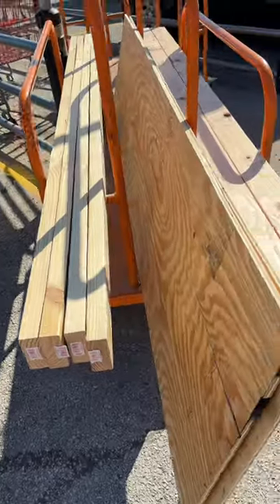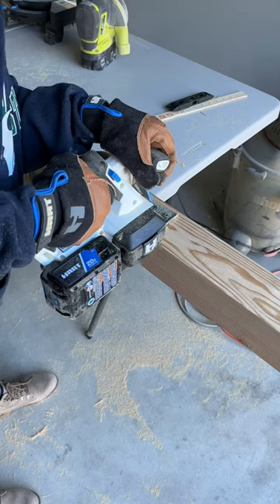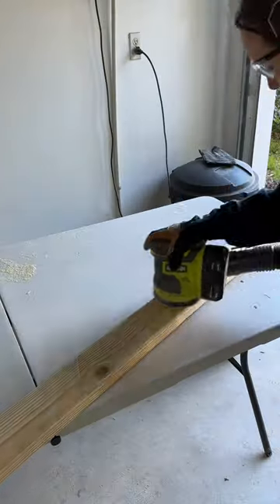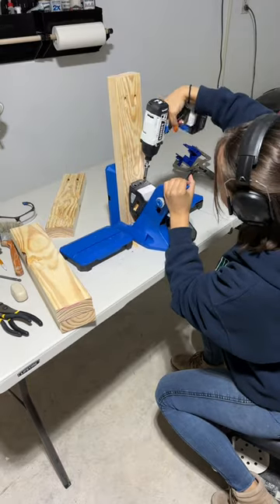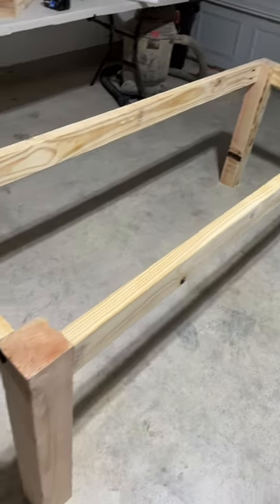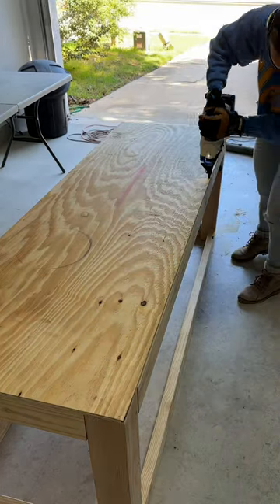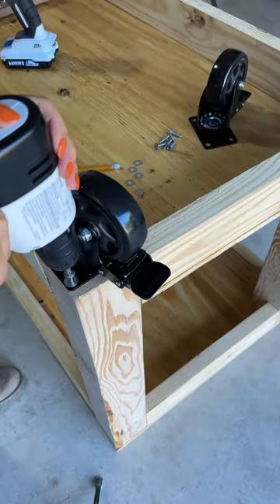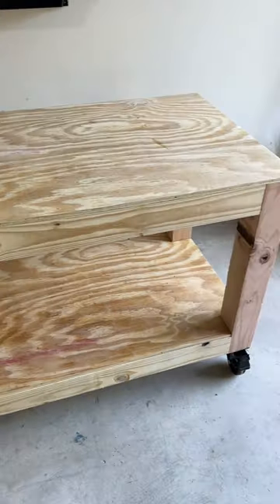Building a mobile workbench with the Kreg Pocket-Hole Jig 720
Let's build a mobile workbench! This project comes together with simple cuts and the Kreg Pocket-Hole Jig 720.

You can easily customize this project to any size, but with this 2'x6' workbench @building.bridget was able to use a single sheet of plywood.

Cut list:
- 4 4x4’s at 26” long each (LEGS)

- 4 2x4’s at 65” long each (FRAME)
- 4 2x4’s at 17” long each (FRAME)

- 2 sheets of 2’x6’ plywood (BENCH TOP, SHELF)